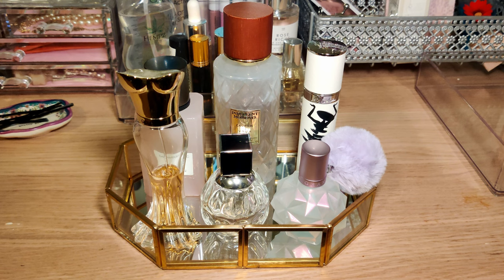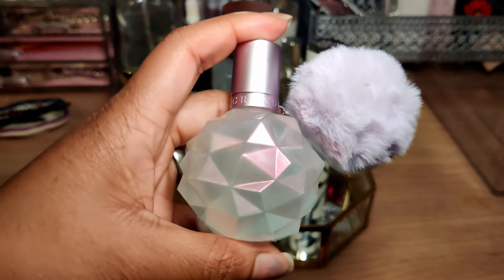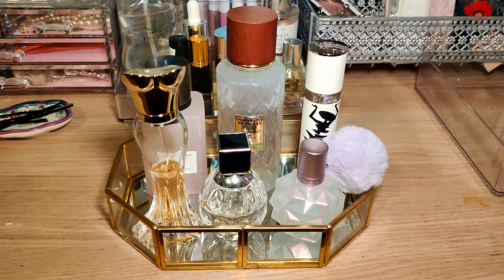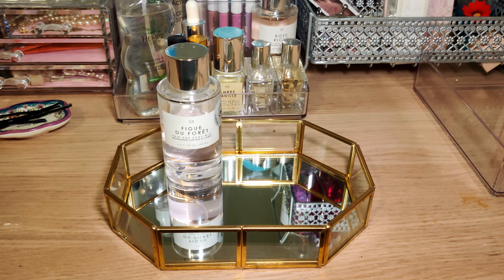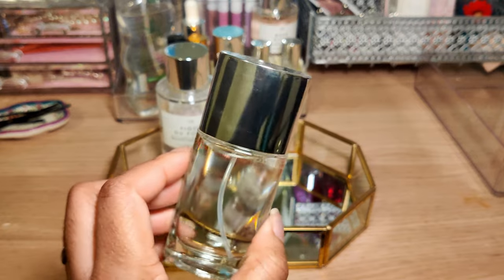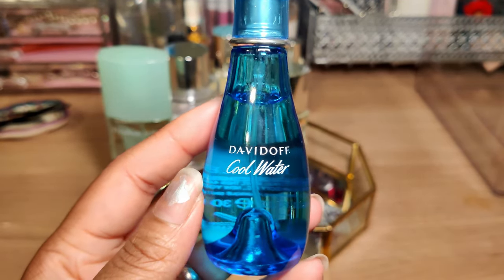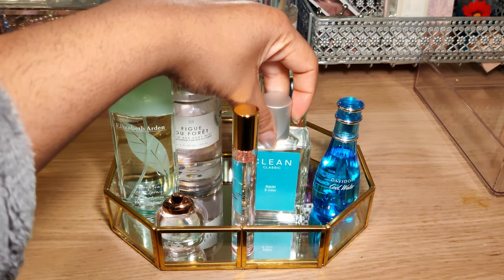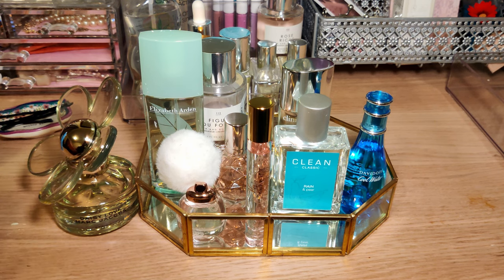April 2023 Perfume Tray Rotation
Here is my perfume tray for the month of April! Happy Spring!